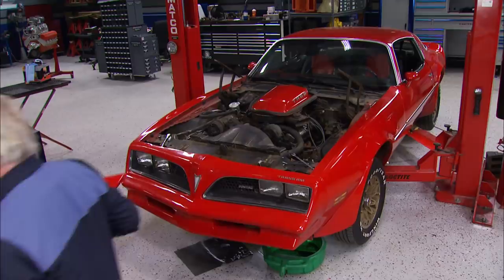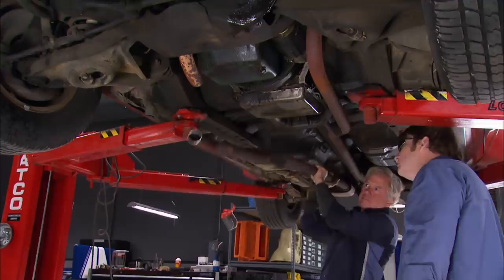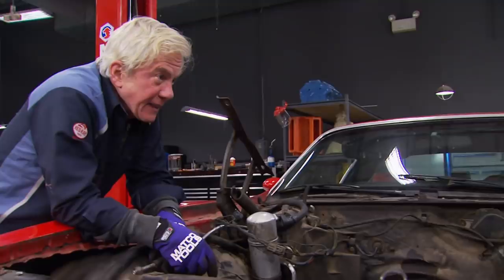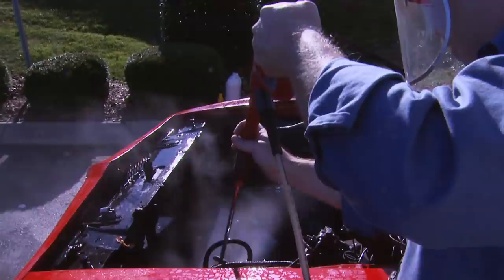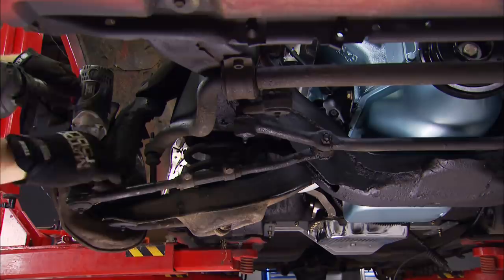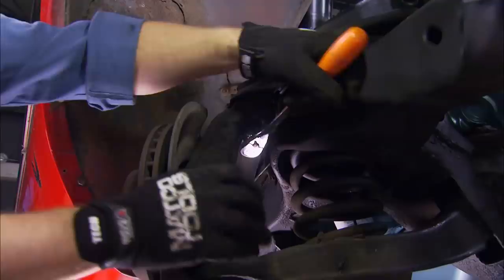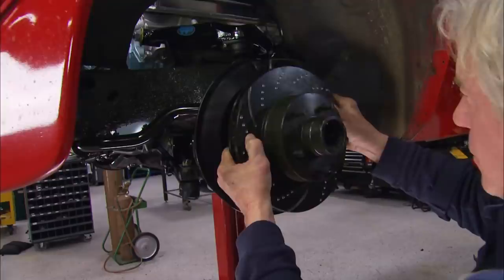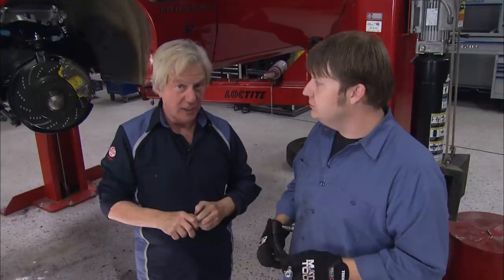Wedging More Torque Under the Hood of the '78 Trans Am - Detroit Muscle S1, E3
The team upgrades F-body Poncho suspension/brakes and torque converter.

**Sweepstakes has already ended**

PARTS USED IN THIS EPISODE:

Doug's Headers: Exhaust Cutouts, Electric, Bolt-On, Stainless Steel, Natural, 2.5 in. Diameter, Kit

Dupli-Color: Paint, Engine, Enamel with Ceramic Resin, Flat Gray Primer, 12 oz., Aerosol, Each

Dupli-Color: Paint, Engine, Enamel with Ceramic Resin, Gloss, Pontiac Metallic Blue, 12 oz., Aerosol, Each

Dupli-Color
Paint, Engine, Enamel with Ceramic Resin, Semi-Gloss, Black, 12 oz., Aerosol, Each

EBC Brakes: Brake Pads, Yellowstuff 4000 Series, KEVLAR, Front, Buick, Cadillac, Chevy, GMC, Oldsmobile, Pontiac, Set

EBC Brakes: EBC USR Series sport slotted rotors

Loctite: Anti-Seize, Copper, 1 oz., Each

Prothane: Transmission Mount, Black, Polyurethane, GM, Each

Summit Racing: Carburetor, Summit, 750 cfm, Square Bore, 4-Barrel, Electric Choke, Vacuum Secondary, with DVD, Each

TCI Automotive: Automatic Transmission, Forward Shift Pattern, Automatic, Manual Valve Body, Chevy, 700R4, Each

TCI Automotive: Torque Converter, Breakaway, Chevy, 700R4/4L60E, Each

TCI Automotive: Transmission Fluid, Max Shift, Dexron, Mercon, 1-Gallon, Each

TMI: Door Panels, Silver Series, Full Door Coverage, Vinyl, Medium Red, Chevy, Pair

RockAuto.com: Brake Hose, Left/Right

RockAuto.com: ES427R Outer Tie Rod, ES2001L Inner Tie Rod, ES2002L Inner Tie Rod, ES2004S Adjusting Sleeve, DS883 Center Link, K6186 Idler Arm